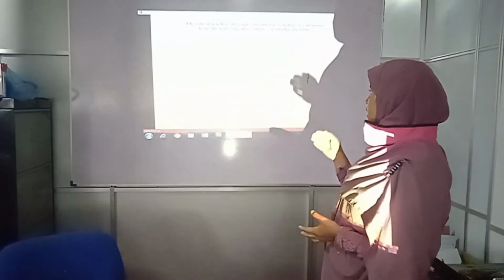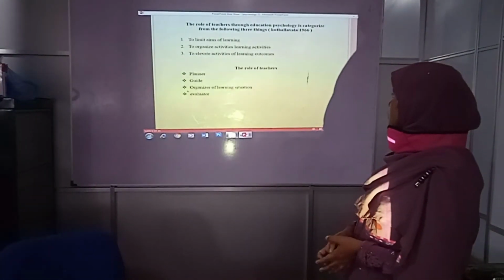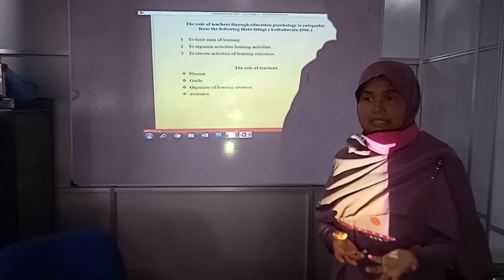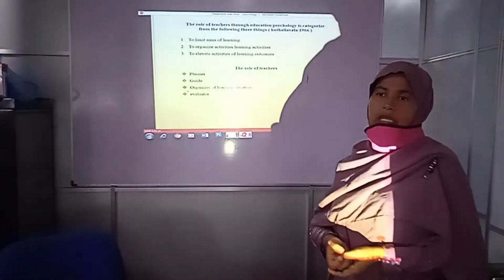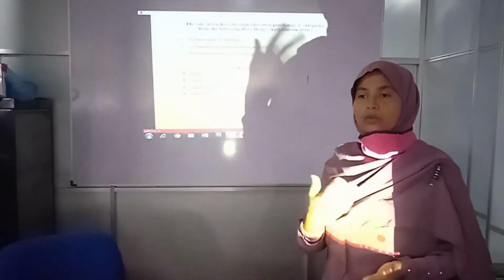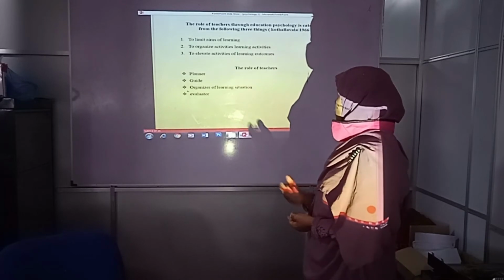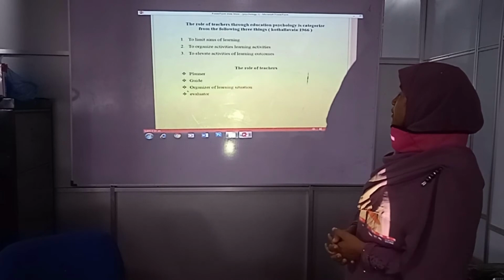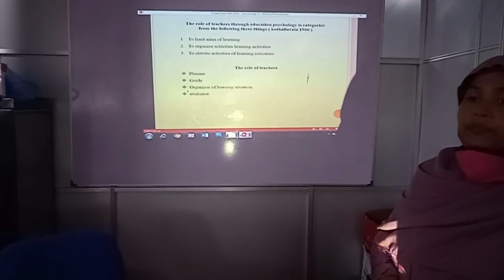B.Ed English Lesson - Psychology European campus